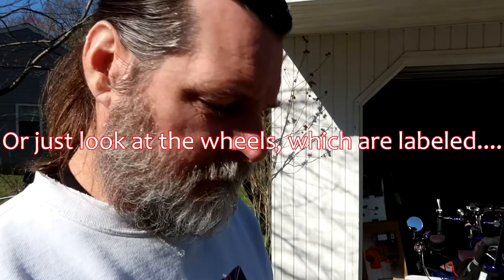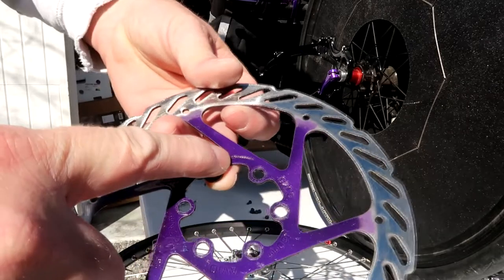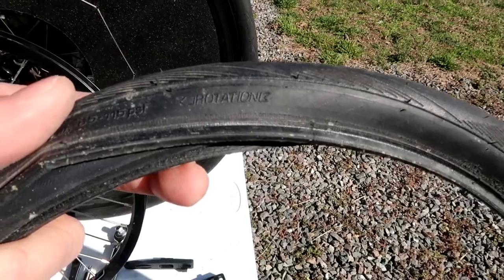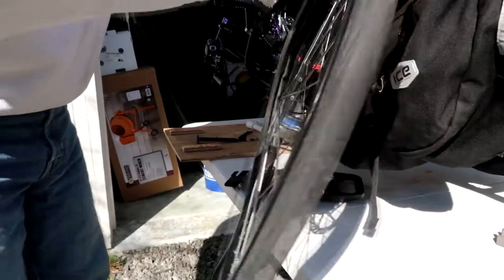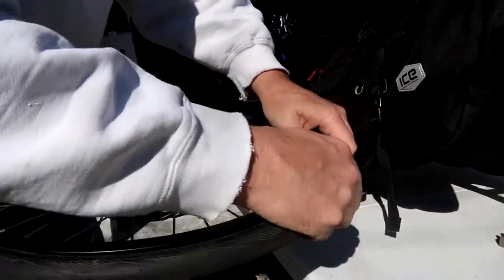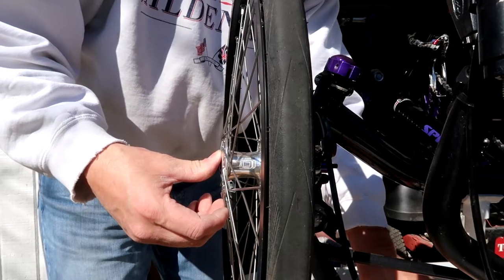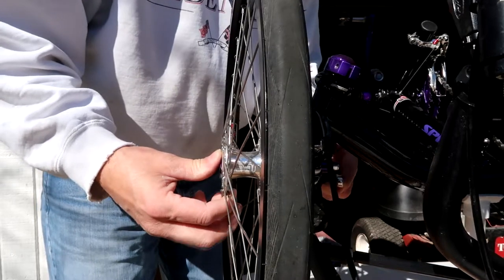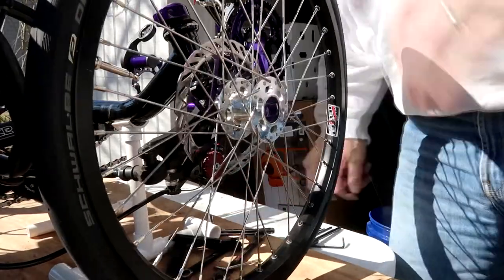Tech Time: Wheel Change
Changing out the wheels on my Sprint X 26 after returning from sunny, warm Florida.

Cameras: GoPro Hero 6 Black, Fly6 [v], Canon G7X Mark II, Mavic Pro Platinum

Velomobile: 2013 Carbon Quest, built by Velomobiel.nl, assembled by Bluevelo
Trike: 2012 ICE Sprint X 26, built by Inspired Cycle Engineering (ICE)